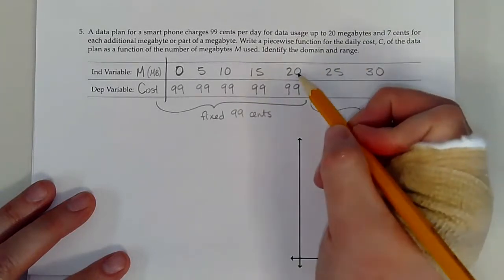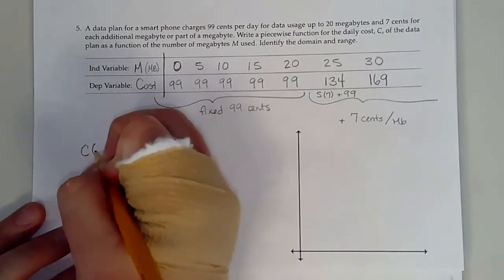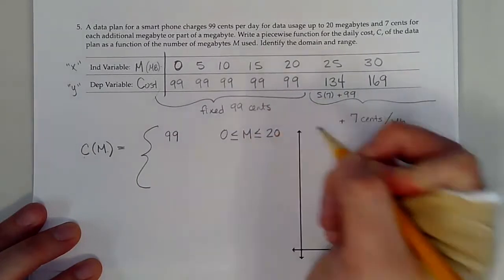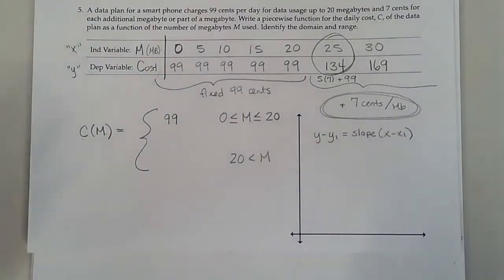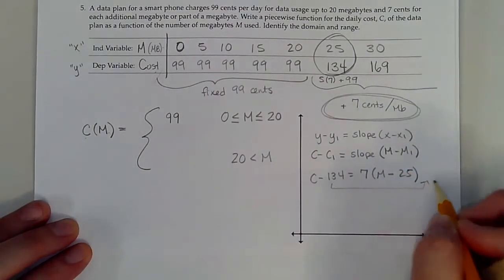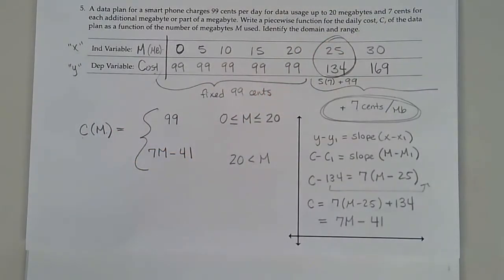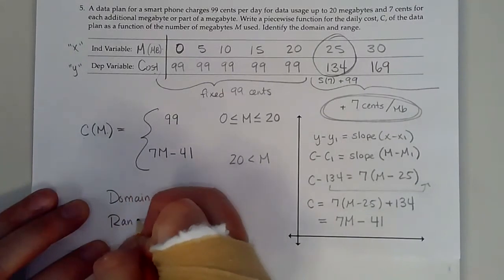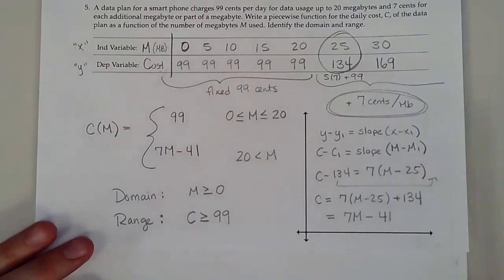Math140 2.3F 202101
Creating a piecewise function from a word problem using a table